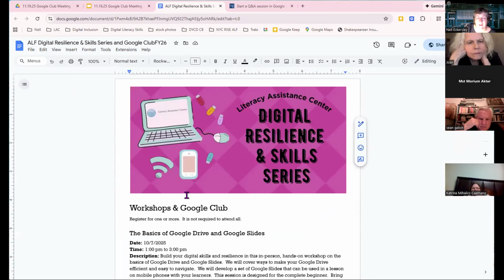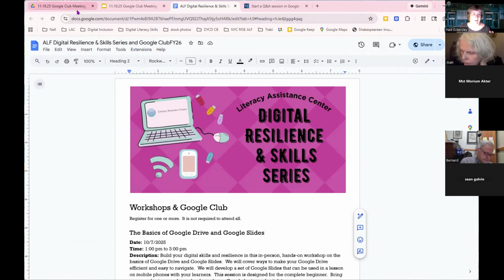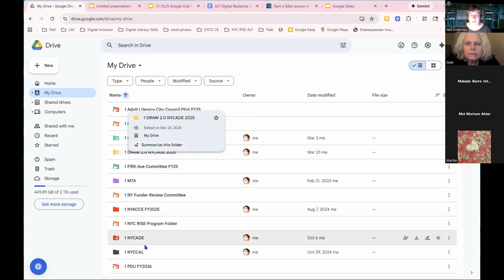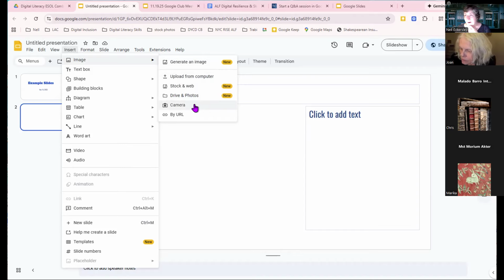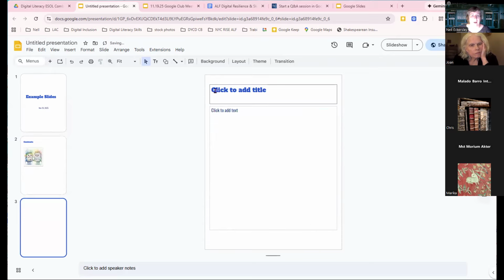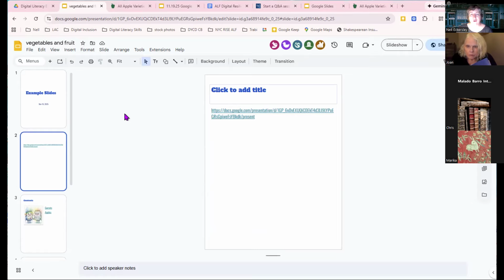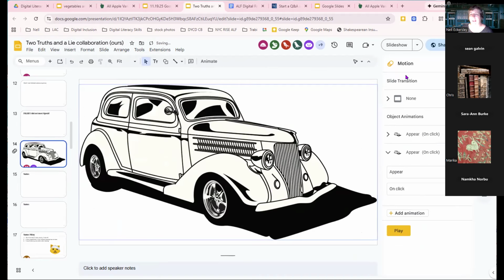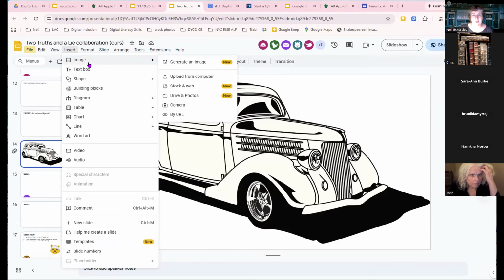Google Club FY2026 Meeting 3: Creative Expression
11.19.25 Google Club Meeting 3: Creative Expression - Designing Digital Content with Google Tools

At Google Club on November 19, 2025, we explored creating Google Slides and some ways they can be used for teaching and learning.